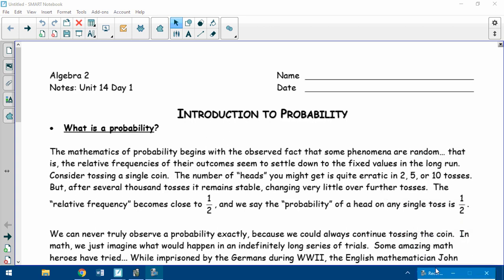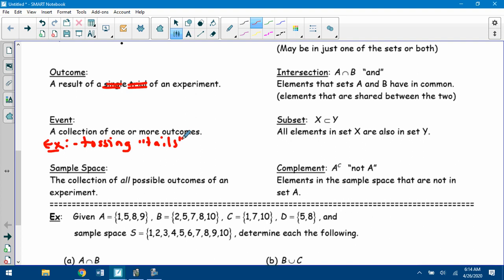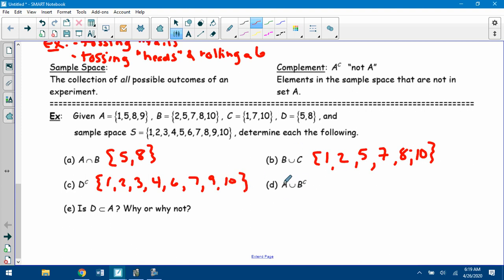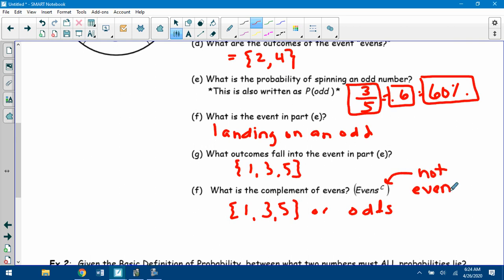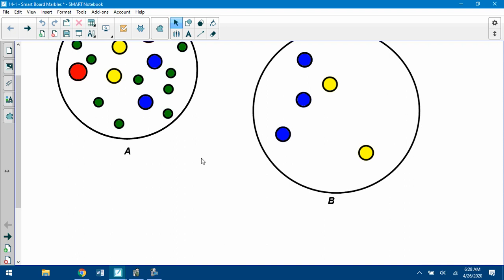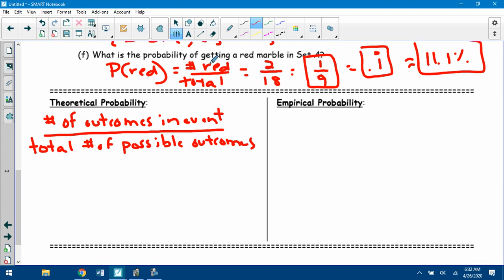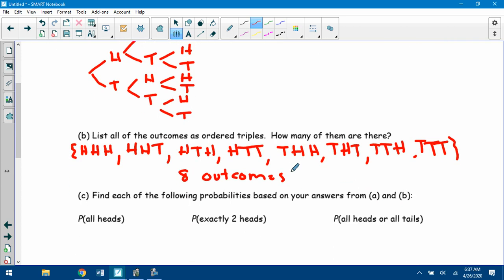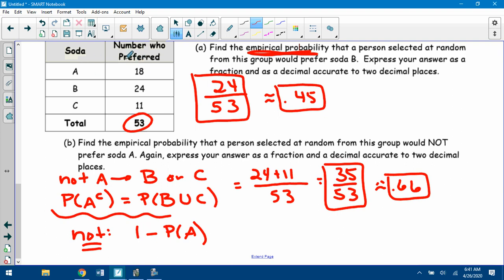A2 Video 14 1 Introduction to Probability